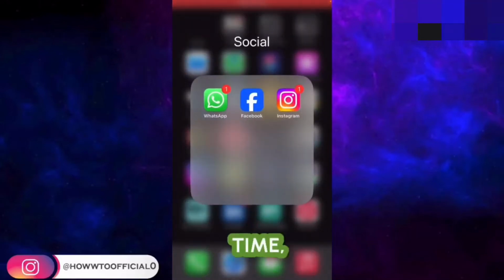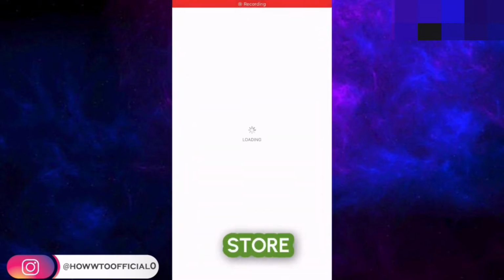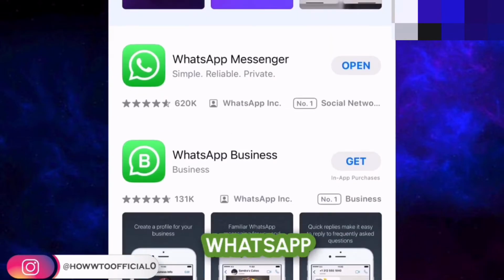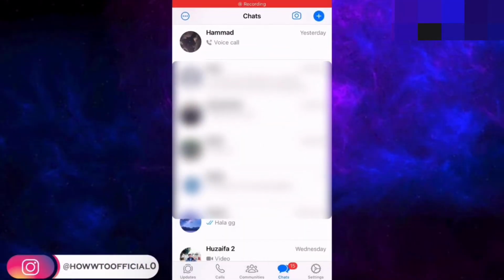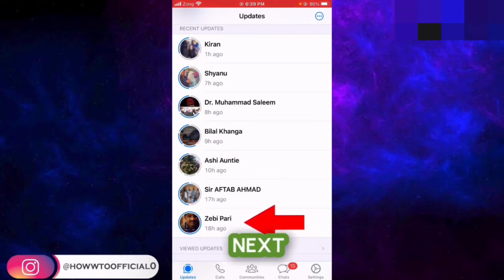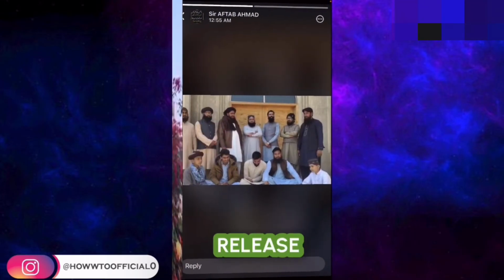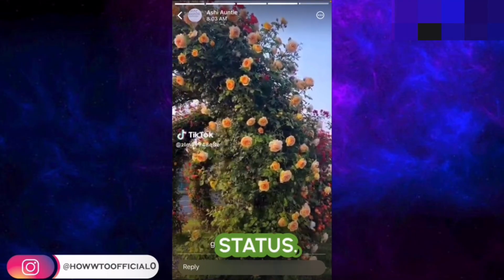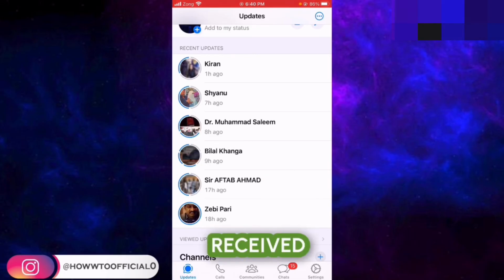How To View WhatsApp Status WITHOUT Opening or Turning Off Read Receipts (iPhone/Android)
In this video, we’ll show you how to view WhatsApp status without letting them know – no need to turn off read receipts! If you’re wondering how to hide WhatsApp view count or how to see WhatsApp status without coming in view count, this tutorial is for you. Perfect for both iPhone and Android users, we’ll guide you through easy tricks that allow you to watch WhatsApp status secretly without appearing in their viewed list.

No more worrying about read receipts! Learn how to view WhatsApp status without turning off read receipts and keep your privacy intact. We’ll also cover additional WhatsApp tricks that will allow you to check out a friend’s status without being seen. If you're interested in how to hide yourself from the "viewed by" list or want to watch WhatsApp status by hiding your view count, make sure to follow along.

Whether you're using WhatsApp for personal or professional reasons, sometimes it’s helpful to keep your activity private. This tutorial will help you understand how to view WhatsApp status secretly without notifying the other person. Don't miss out on this valuable trick for using WhatsApp like a pro!